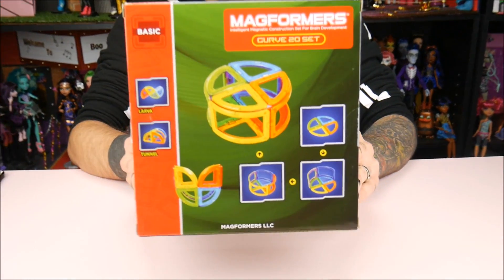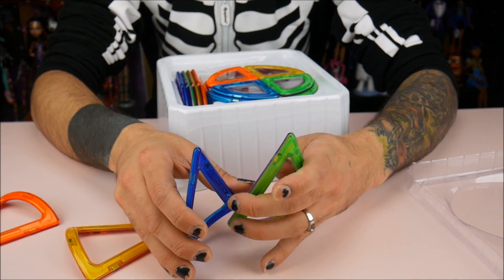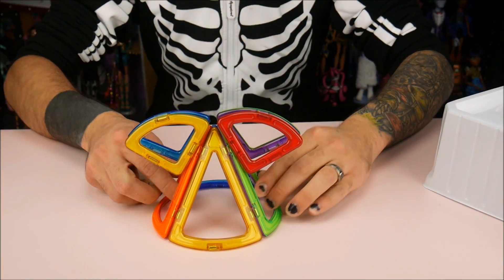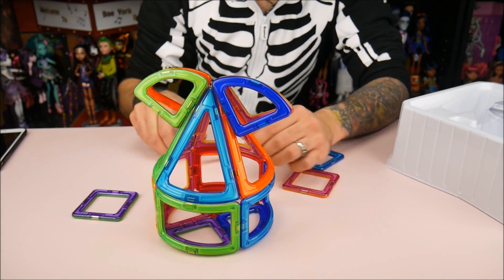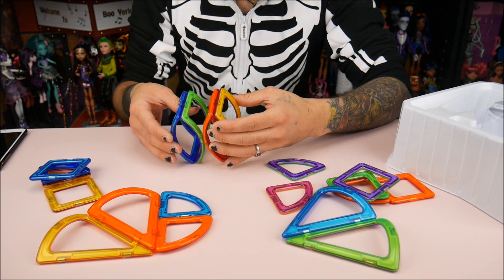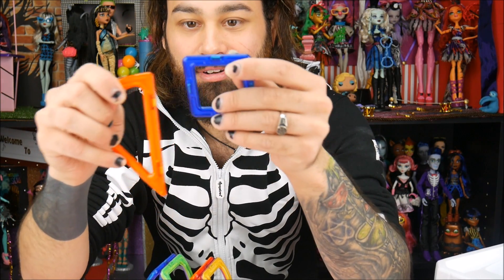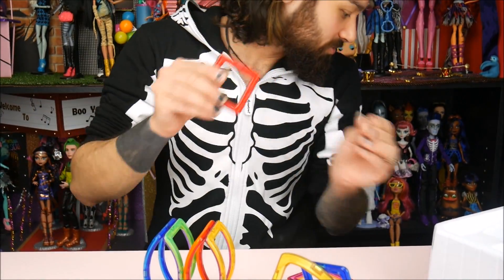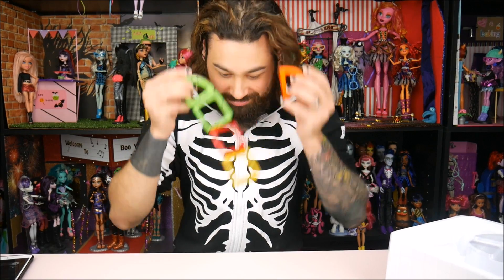PLAYING WITH MAGNETS! Magformers Review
Thank you to Magformers for sending us this! S.T.E.M. toys are so much fun! We had a great time building with these magnetic toys.